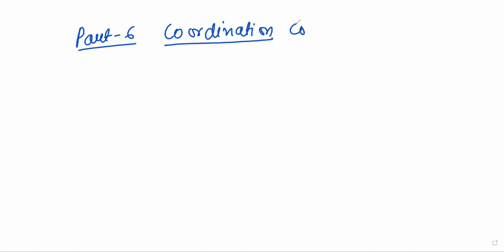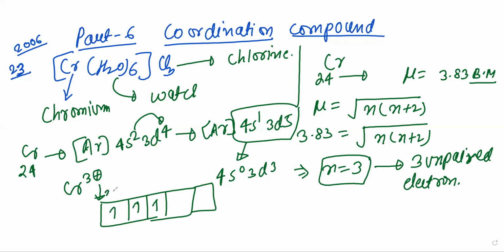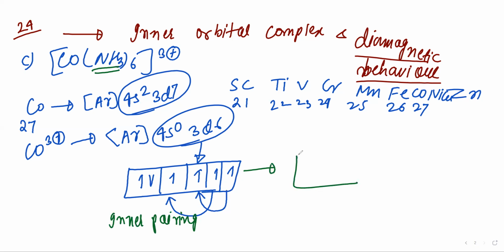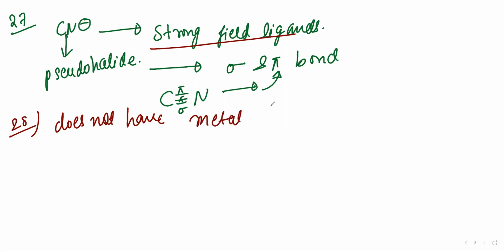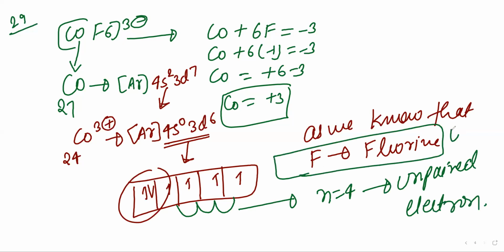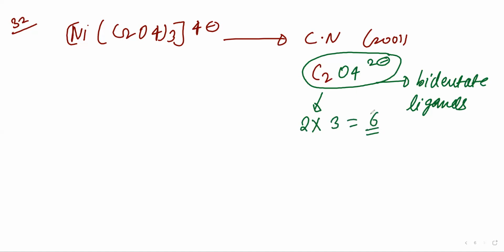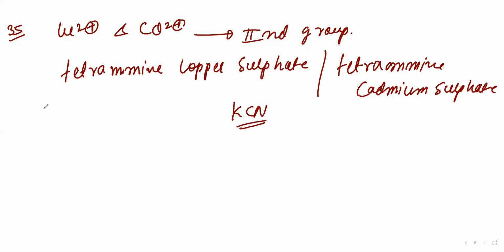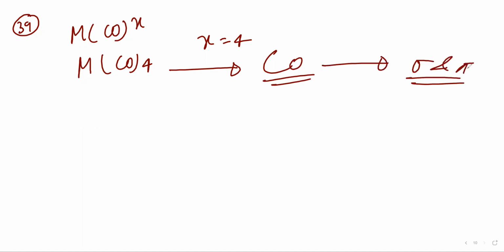COORDINATION COMPOUND NEET NUMERICAL PART6